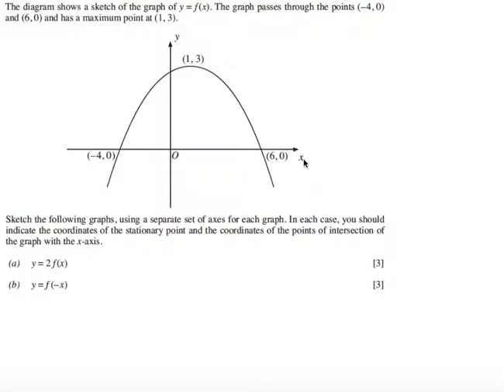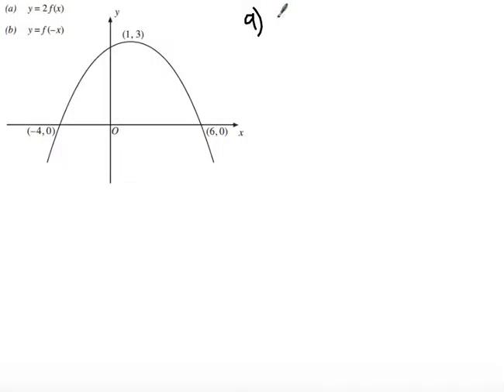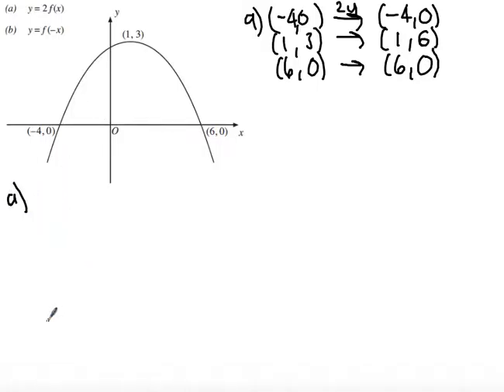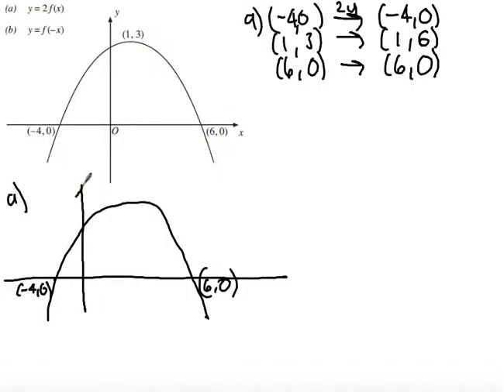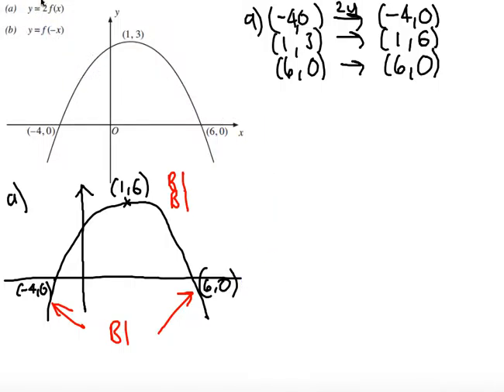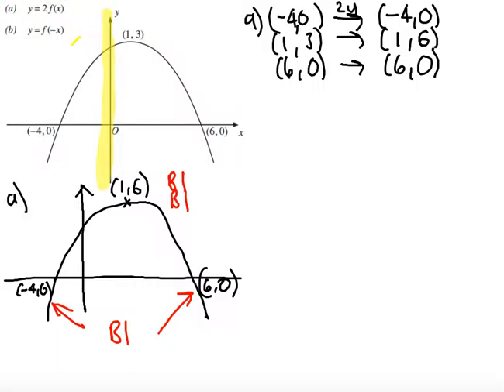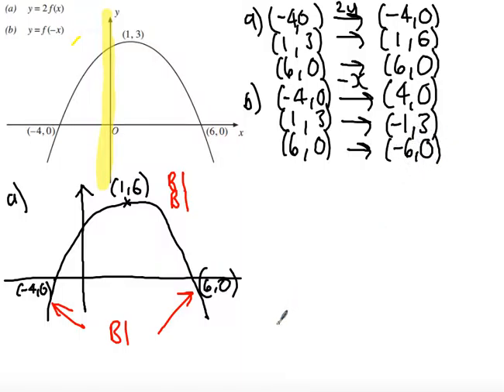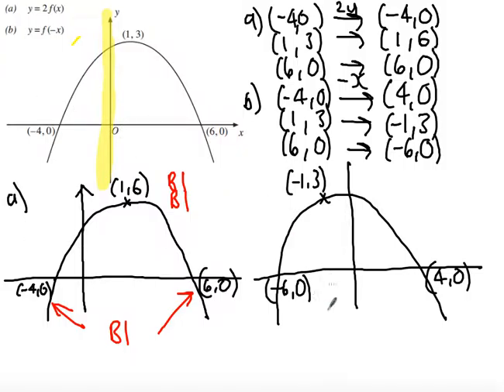Q9 Solution C1 2010 - 05